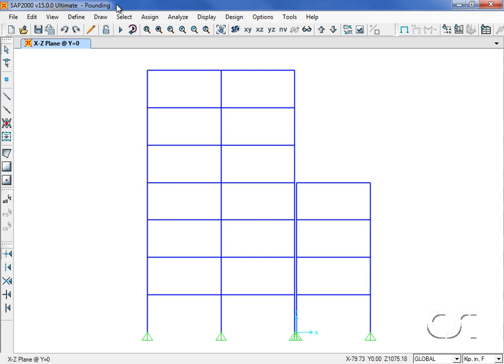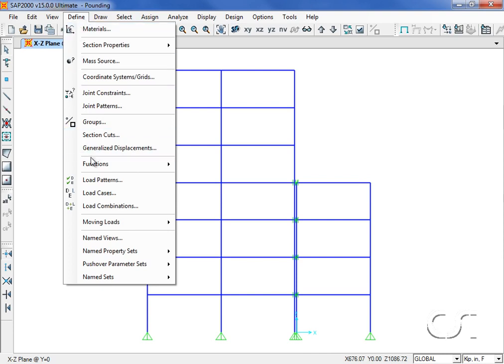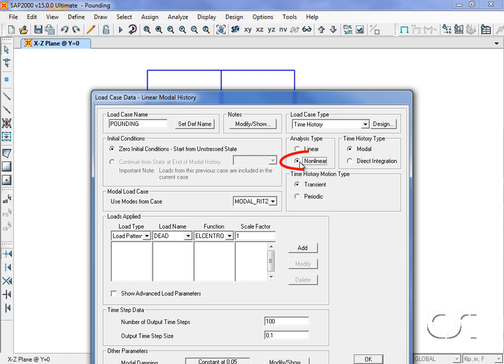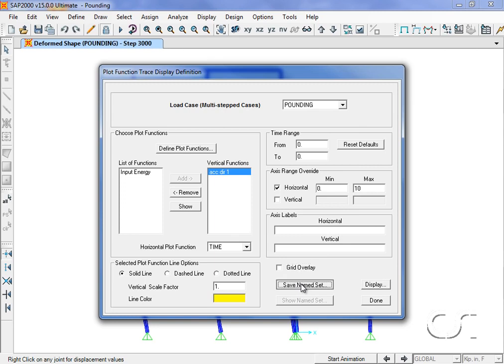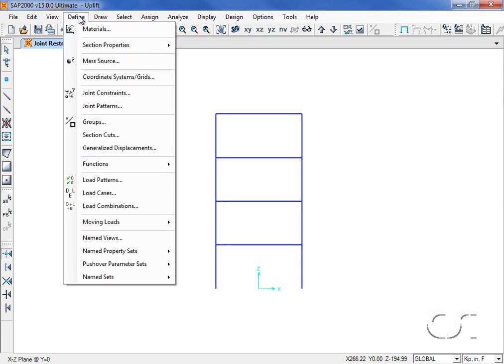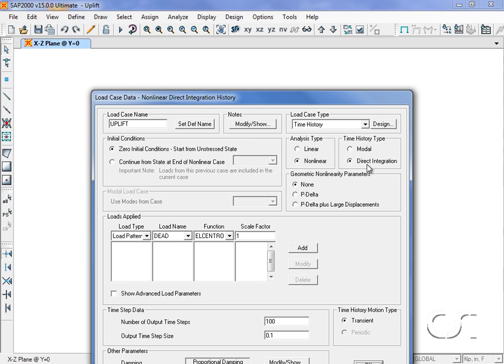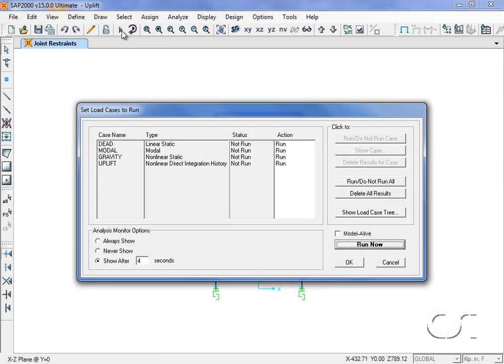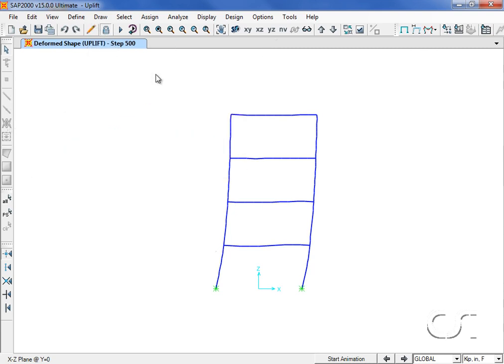CSI SAP2000 - VIDEO 18 - GAP ELEMENTS WATCH & LEARN